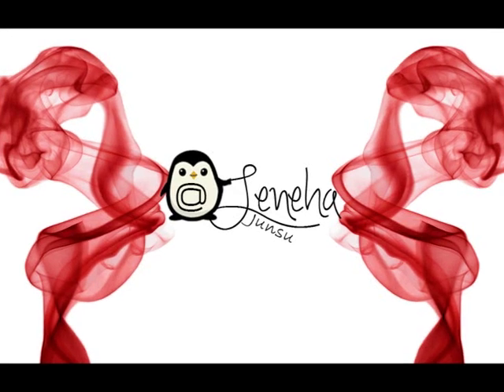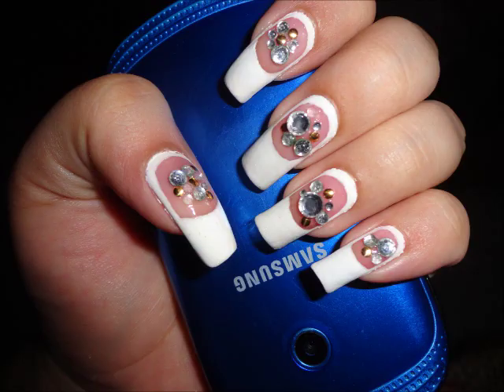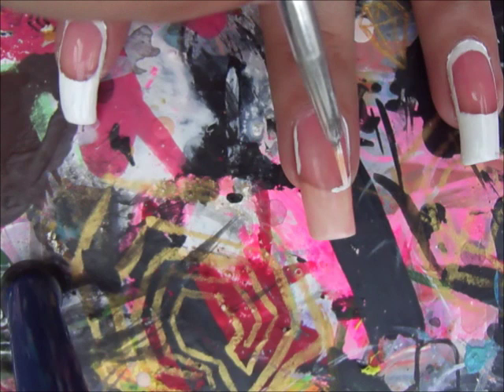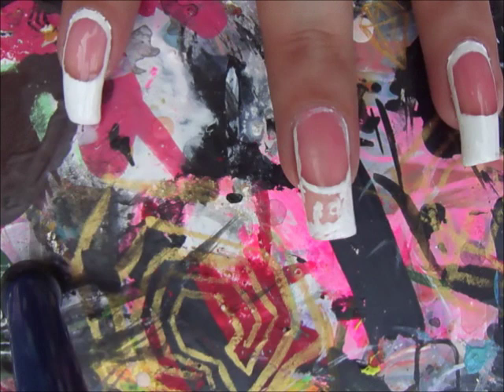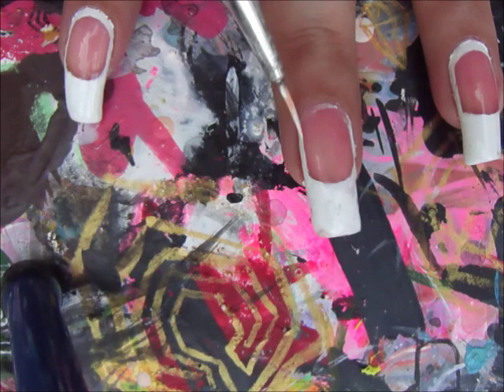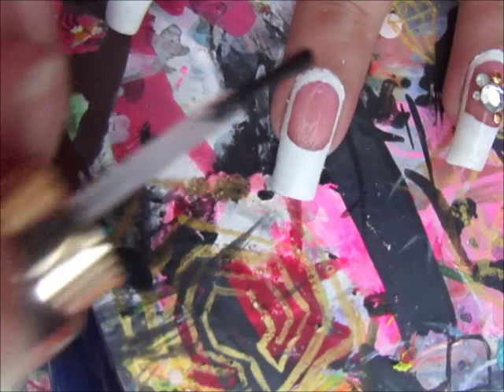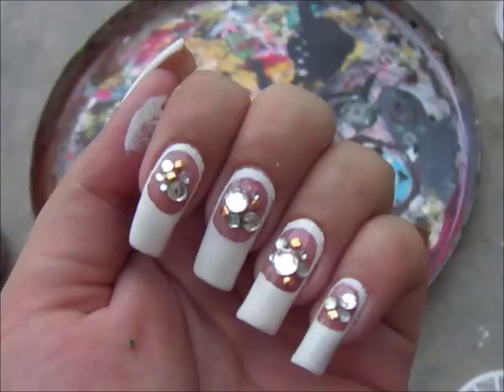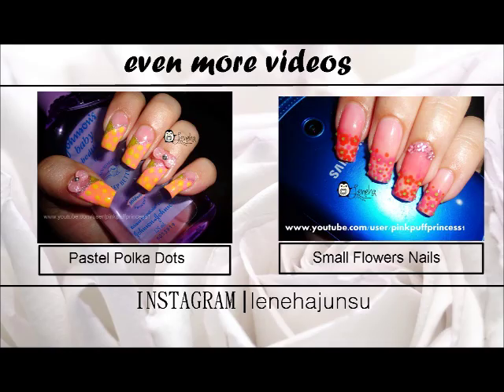Kpop Nails: Baek Ji Young(백지영) Still in Love(여전히 뜨겁게)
Elo elo kpop lovers! This week I am doing nails in Baek Ji Yong's Still In Love MV. In this video I am going to share easiest way of negative space nail art using 1mm round studs and different sizes rhinestones. Tag me on Instagram if you try this yourself! @lenehajunsu